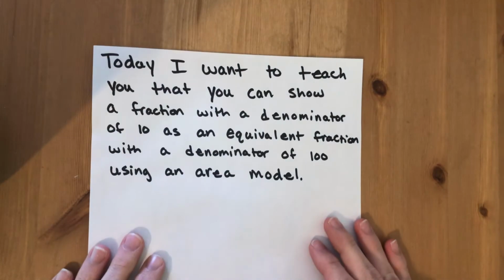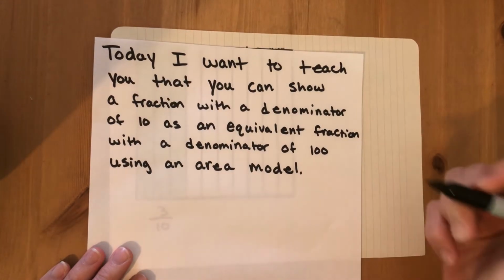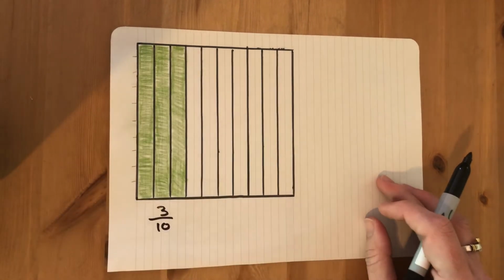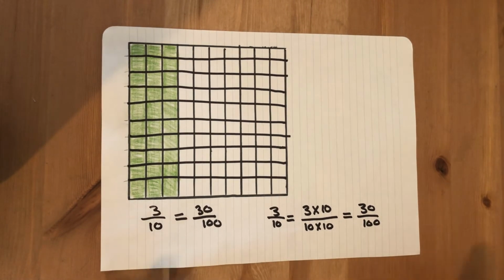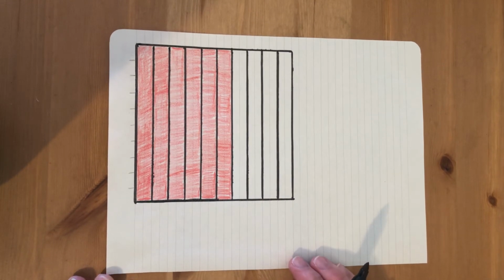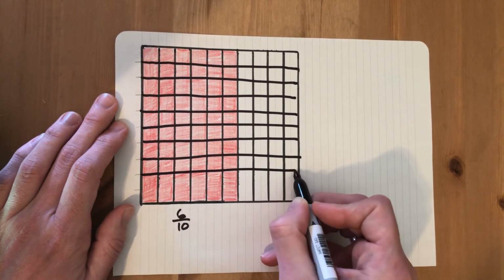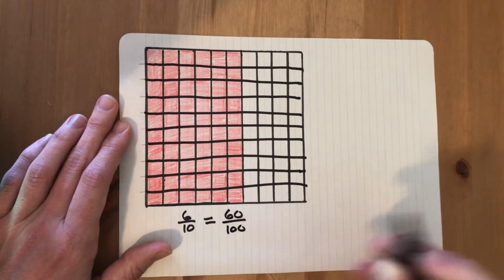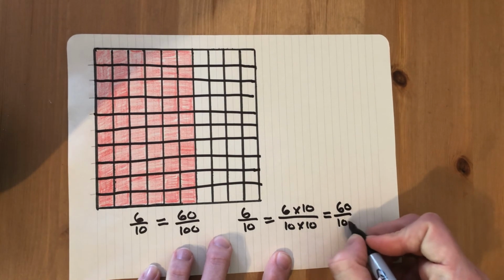Equivalent fractions- 10ths and 100ths